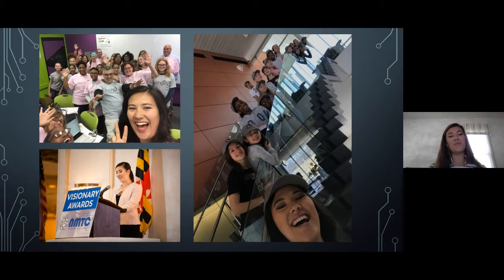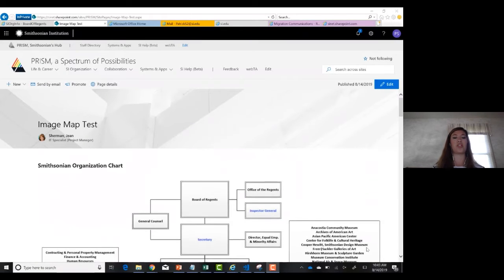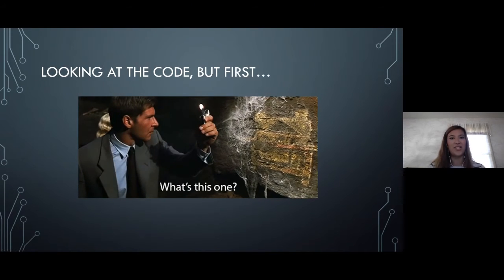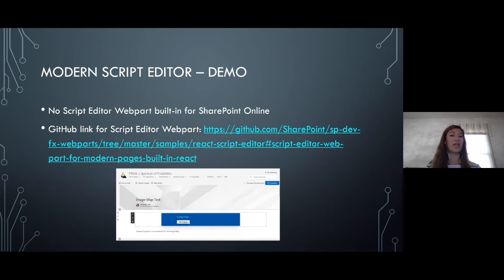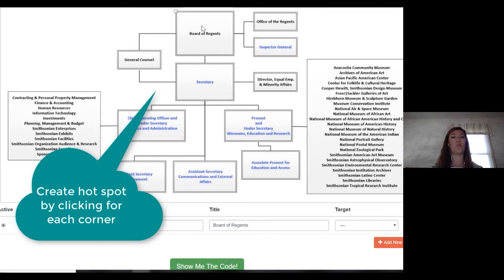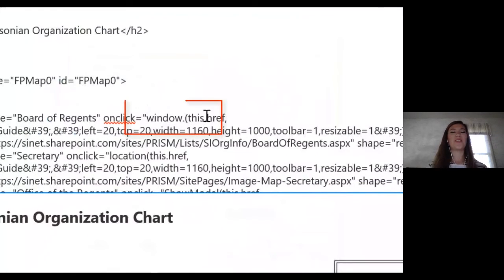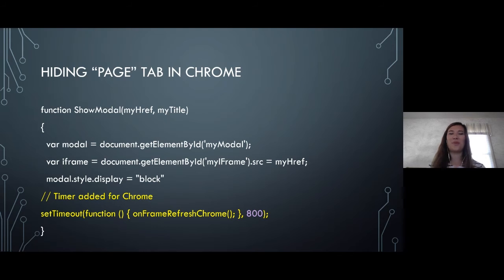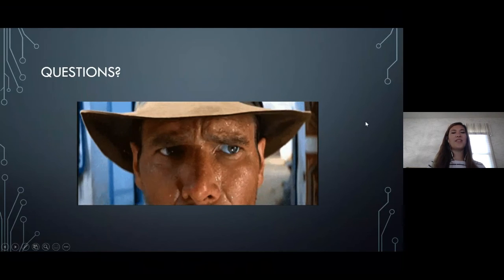Navigating and Customizing the SharePoint Interface by Sarah Patrick || Lightup Conference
As the SharePoint Intern for Smithsonian Institution’s Office of the Chief Information Officer, I created an interactive organization chart in SharePoint so users can find information on all the Smithsonian units in one place. I will go in depth on how I used SharePoint web parts, HTML/CSS, and JavaScript to create an image map with modals to display each unit’s information and the obstacles I faced with the customizations.